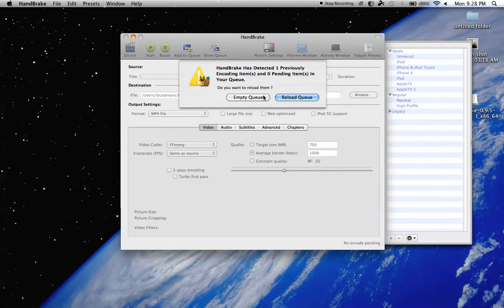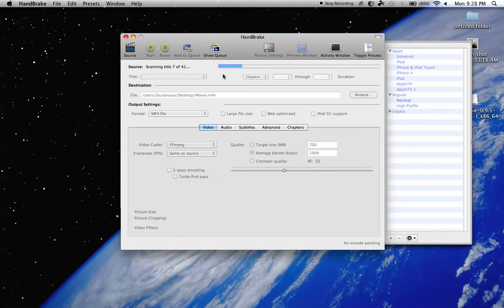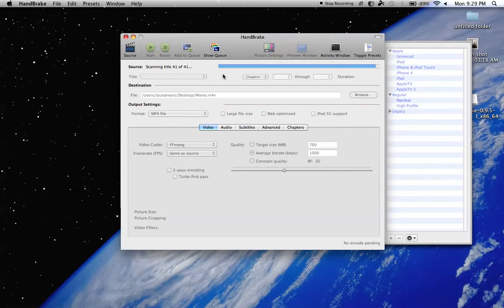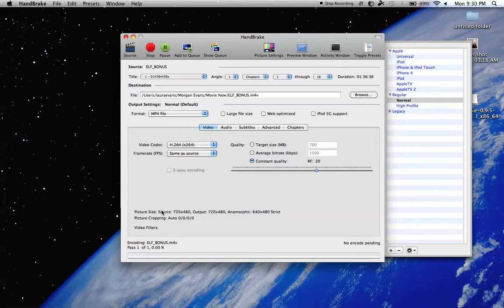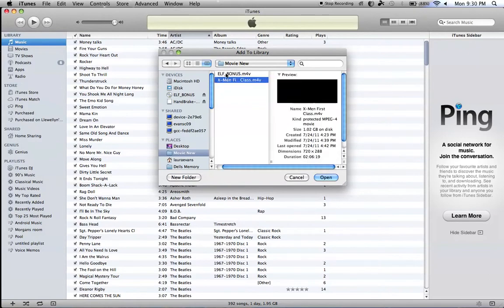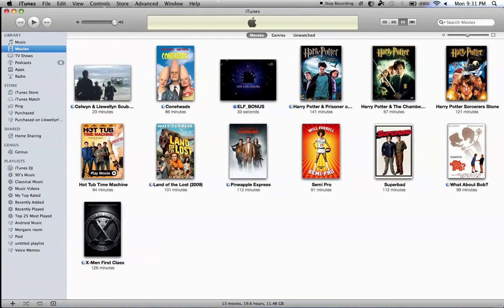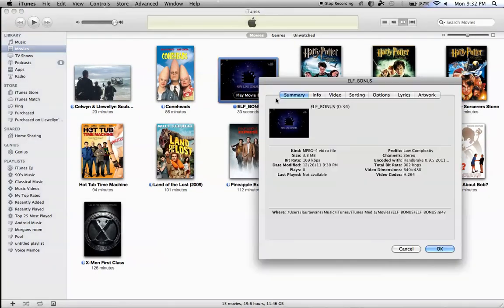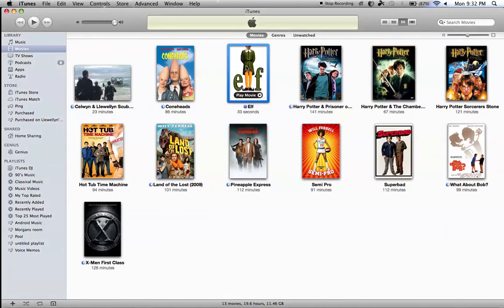How to get a dvd onto itunes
This is the link to download The FREE and SAFE application
Mac OS and PC XP-7 friendly